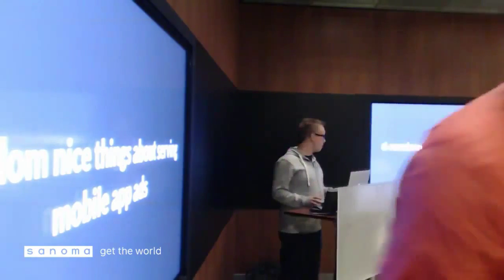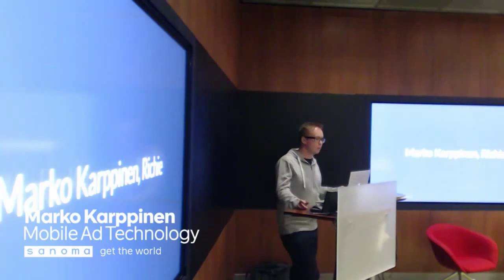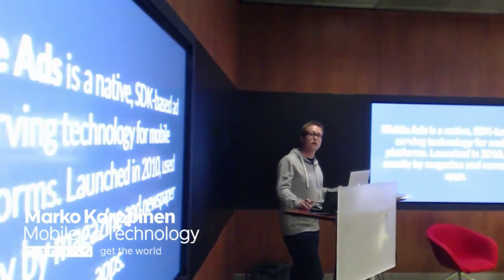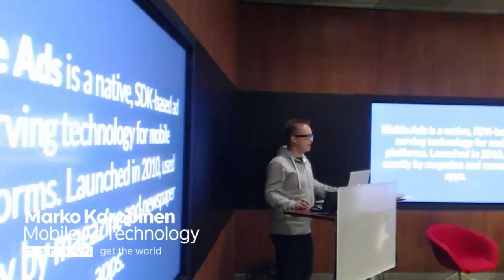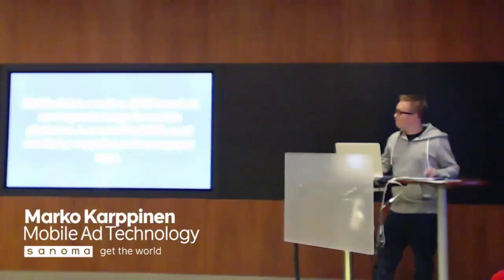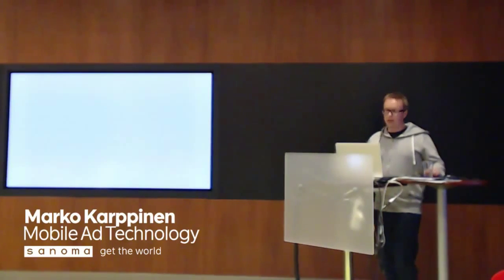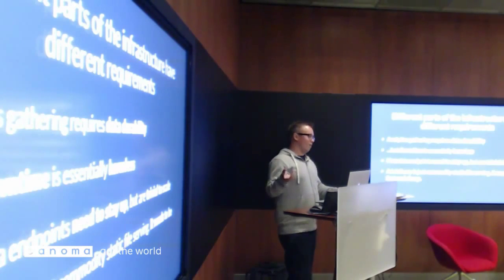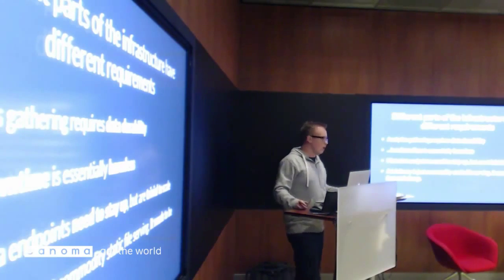Mobile ad technology / Marko Karppinen / SaKE08